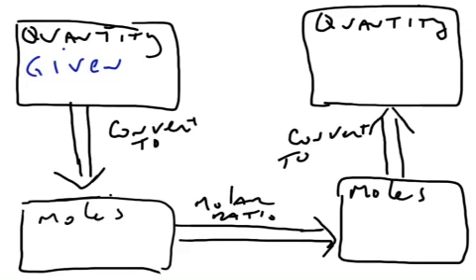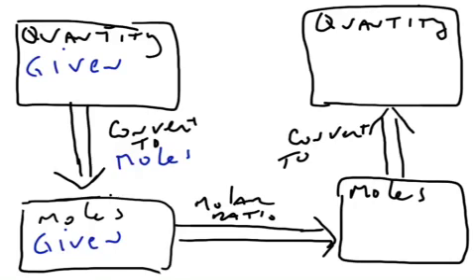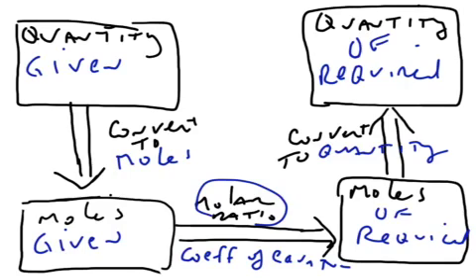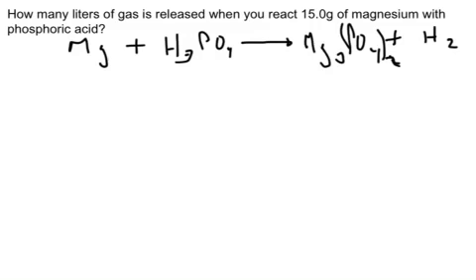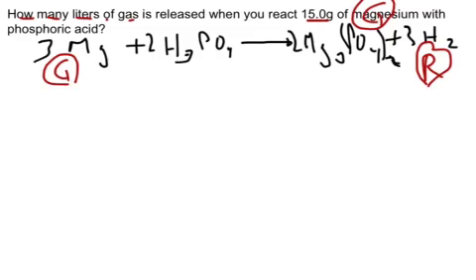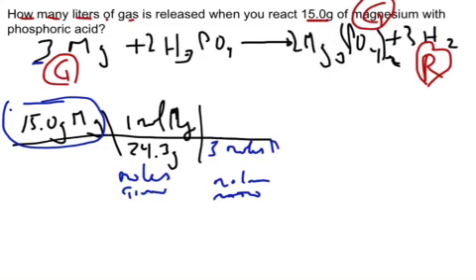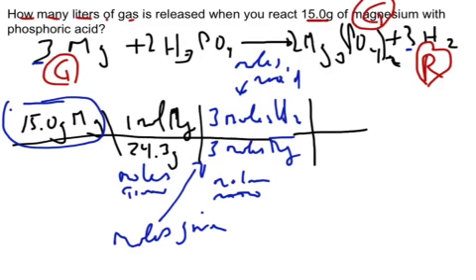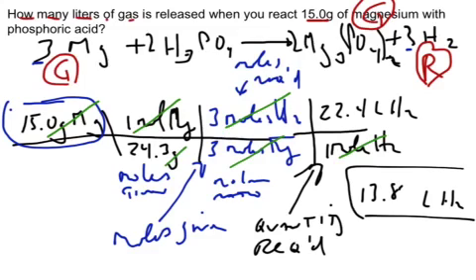Intro to Stoichiometry